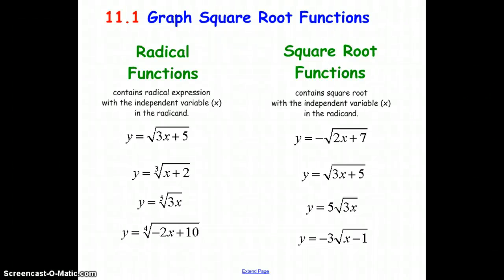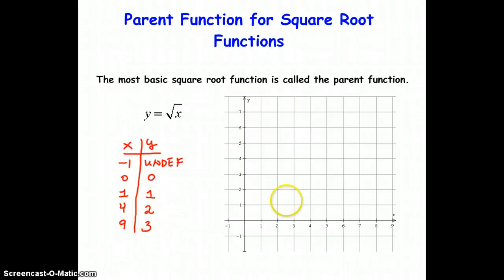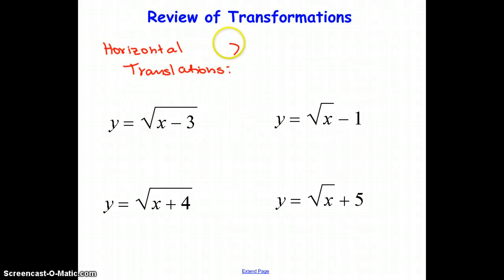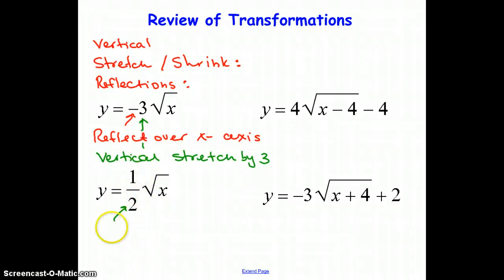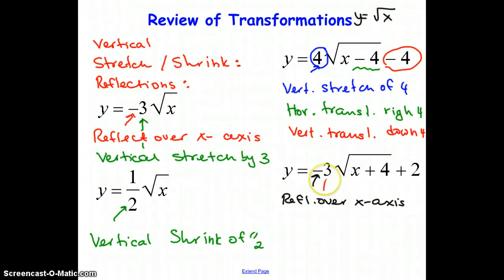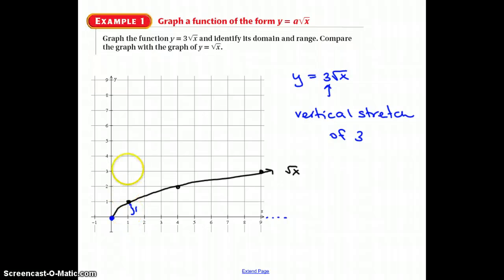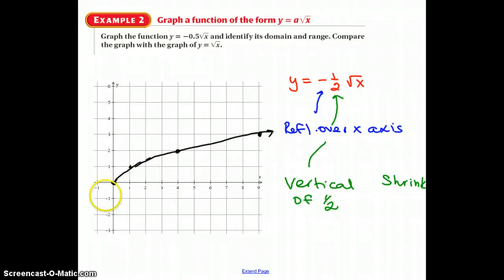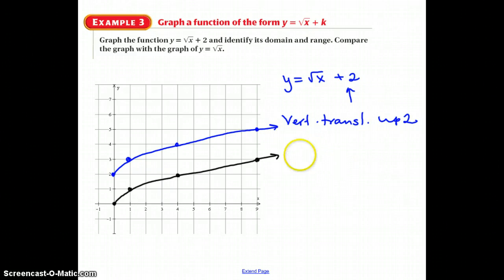Algebra 1: 11.1 Lesson Part 1 Graphing Square Root Functions